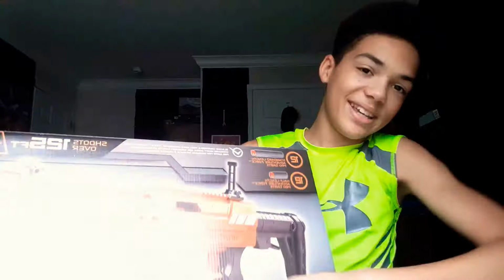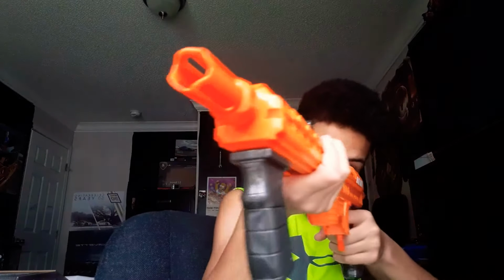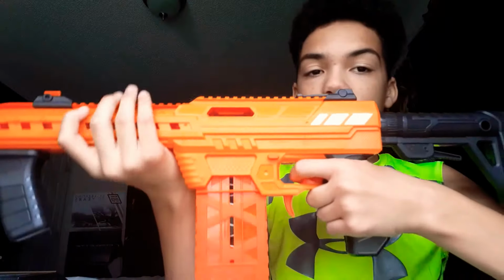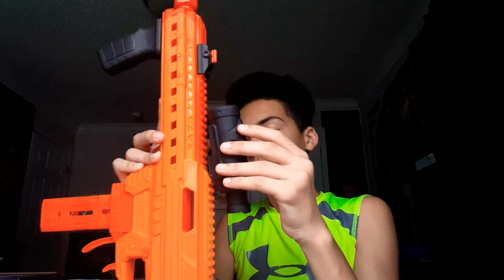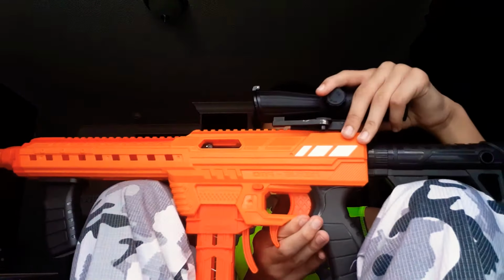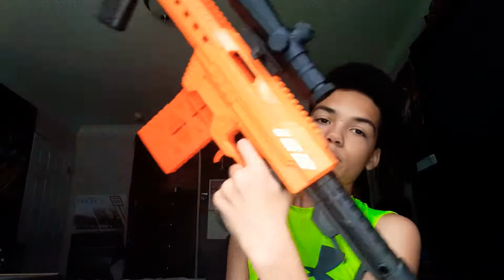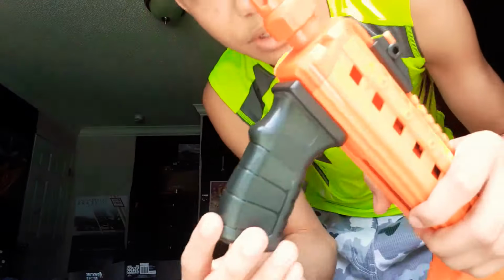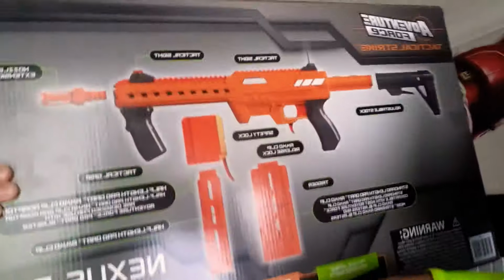NEXUS PRO UNBOXING AND REVIEW (craziest blaster this year)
no cap